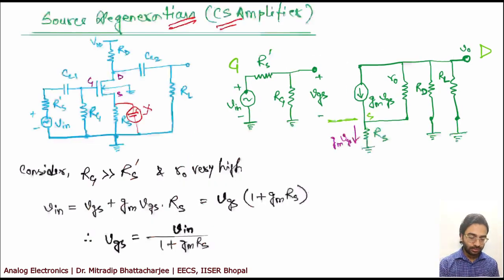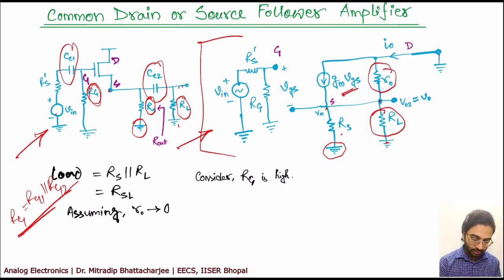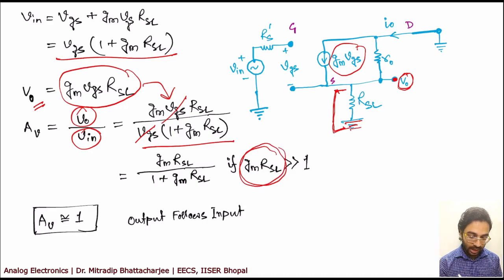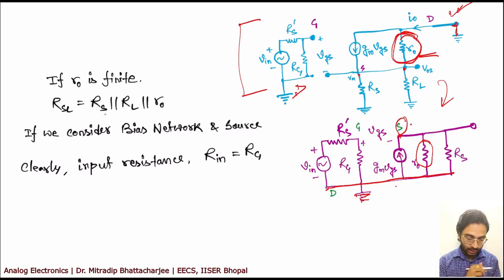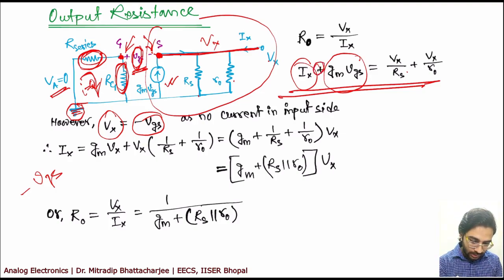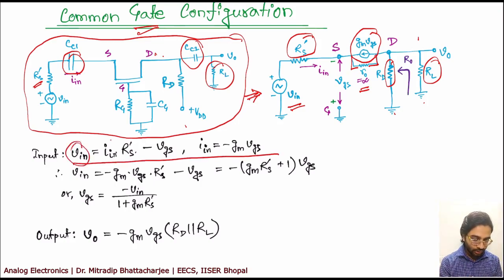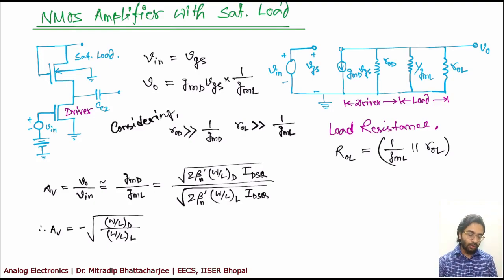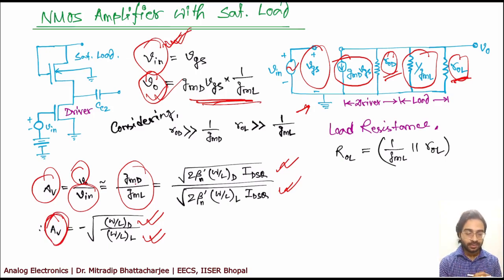Lecture 21 | MOSFET Amplifiers |Analog Electronics | Analog Circuits I Dr. Mitradip Bhattacharjee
Topic: Common drain and common gate amplifier

*** Some Corrections ***
At 5:45, the r0 is considered as very high so r0 - 0 means that there is no effect of r0 i.e. r0 = infinite.
 Regarding the output resistance calculation of the source follower circuit (@19:16), the parallel resistance expression will be (1/Rparallel)=(1/Rs) + (1/r0).